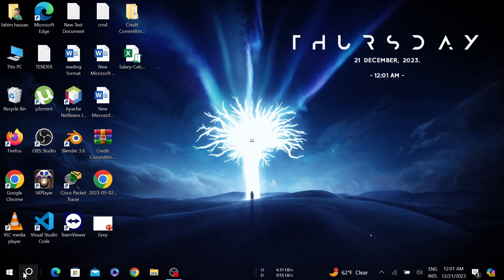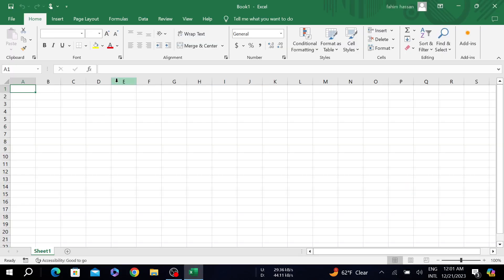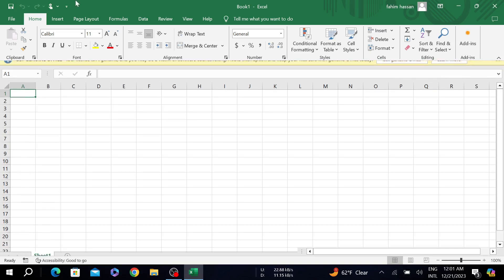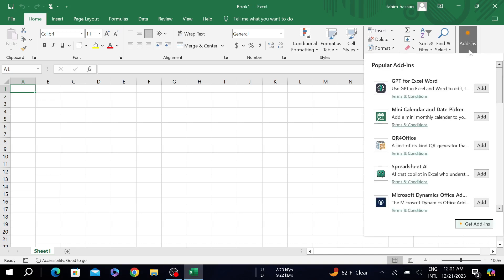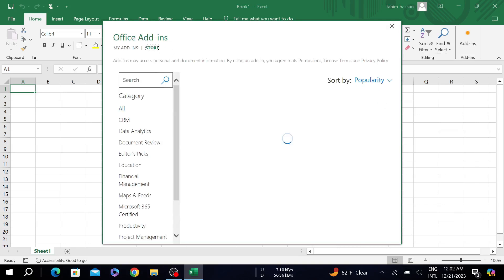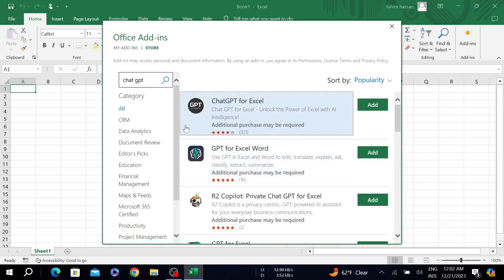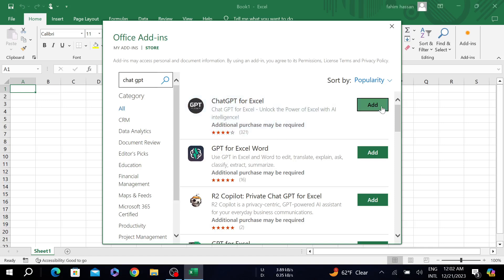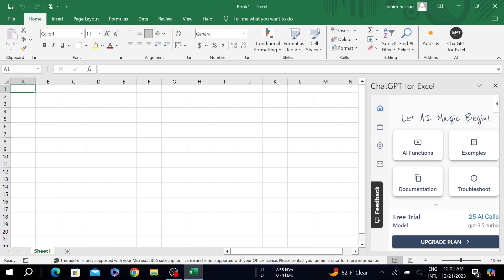How to add chat GPT to excel | How to use chat GPT in excel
how to add chatgpt on excel. This extension on microsoft excel called chatGPT for Excel helps you to write functions, and formulas very quickly with the help of AI.

Cover Topic:
gpt-3 excel download
how to use chat gpt in excel
chat gpt for excel,gpt3 for excel
openAI for excel
open ai excel formula
openai excel plugin
ai in excel,How to use GPT-3 in Excel?
Using ChatGPT with Excel